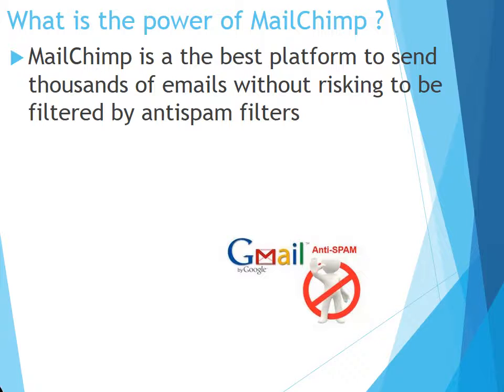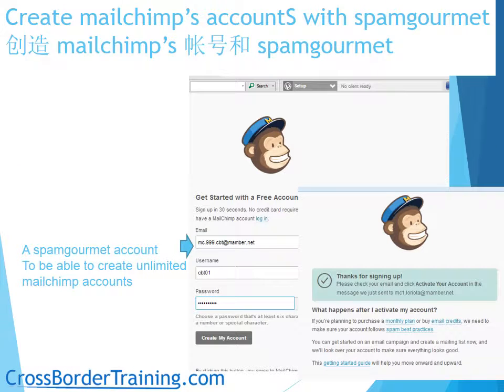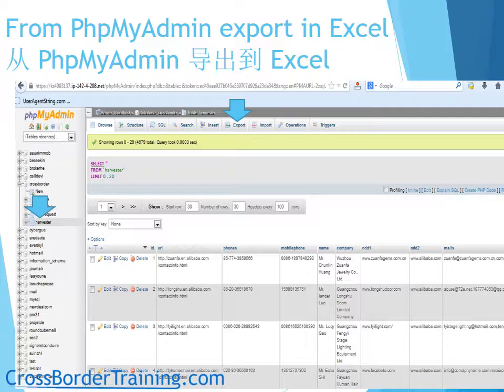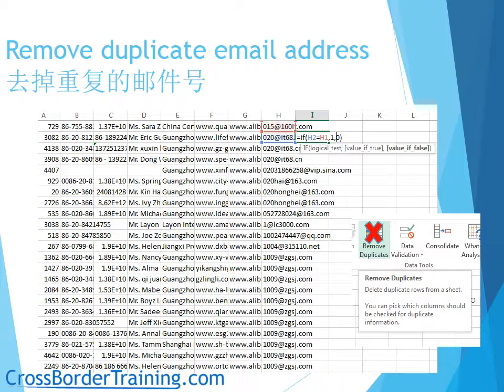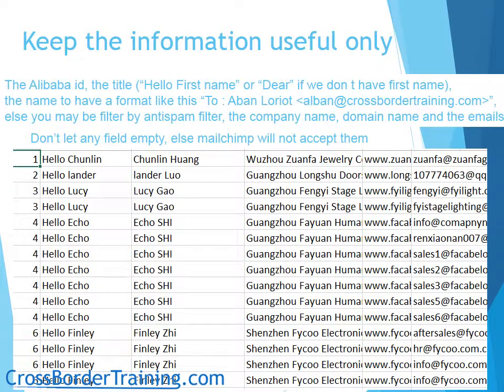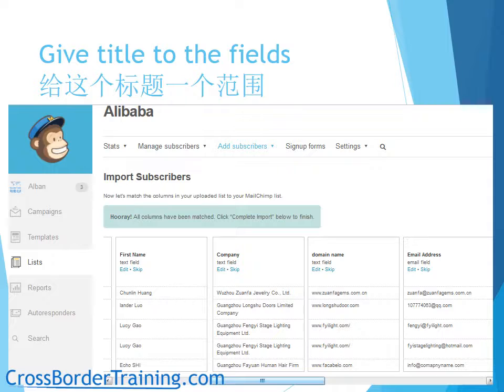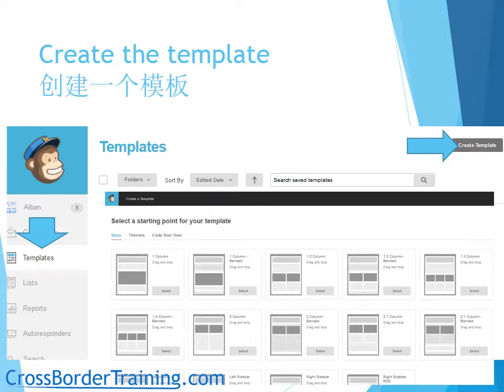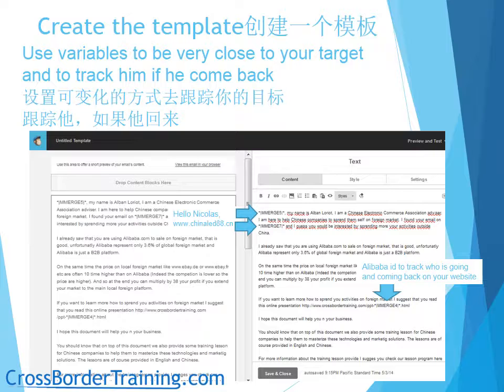How to send thousands of emails (Version English Chinese)